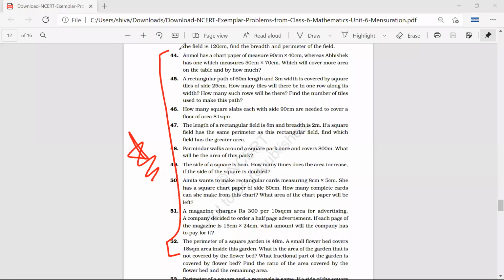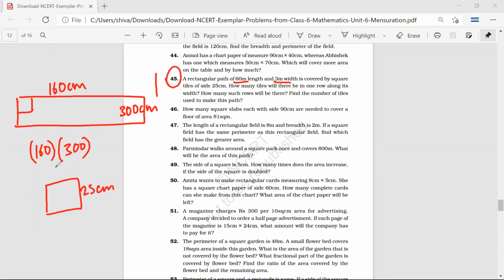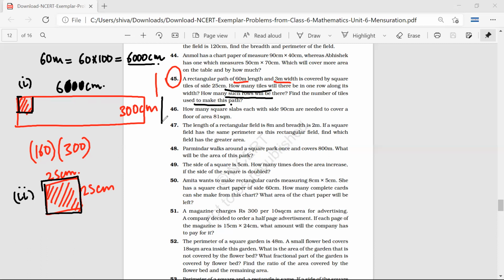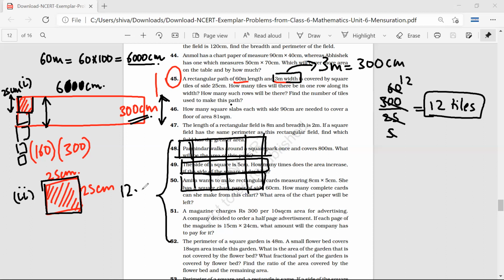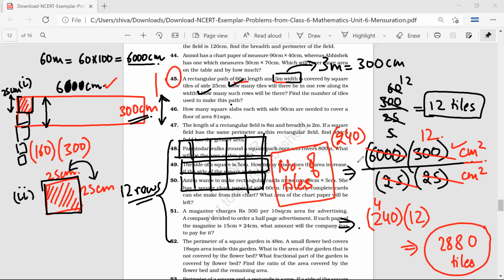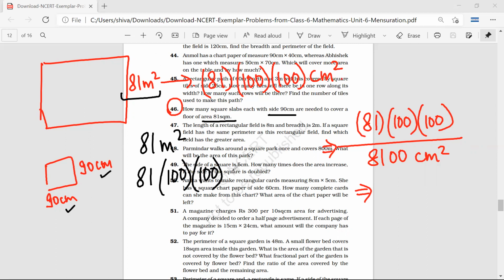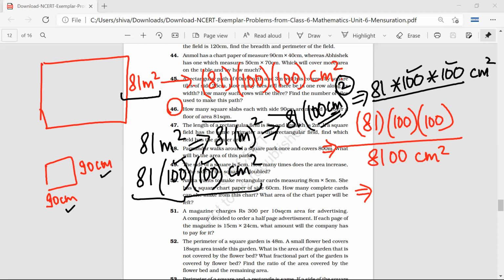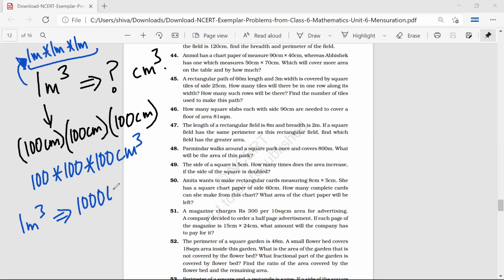AREA AND PERIMETER / BASIC QUESTIONS / CLASS 6